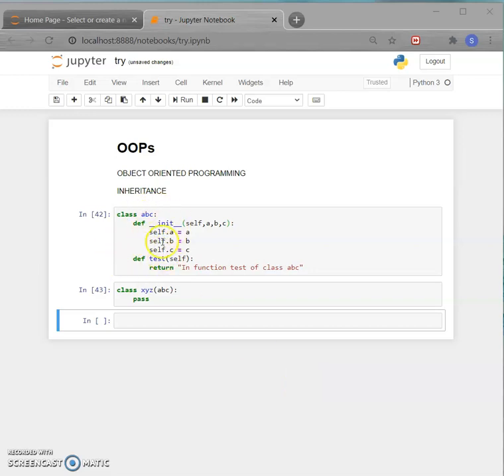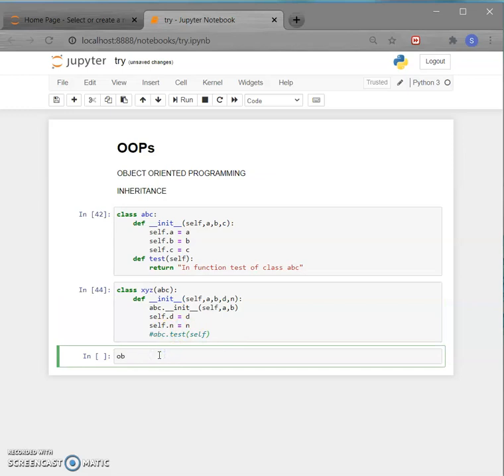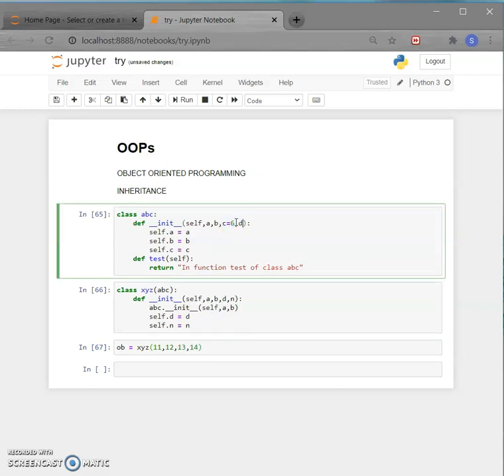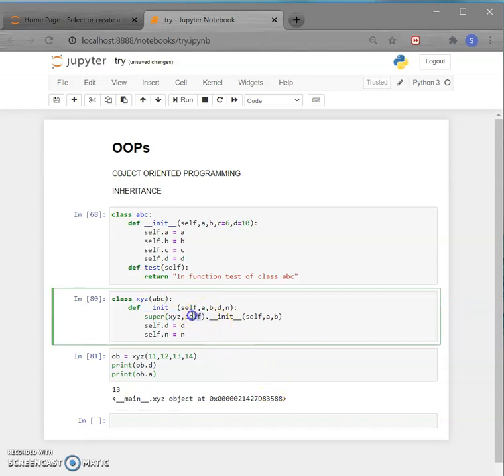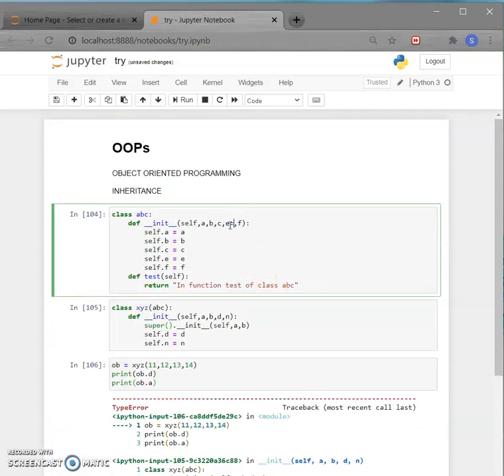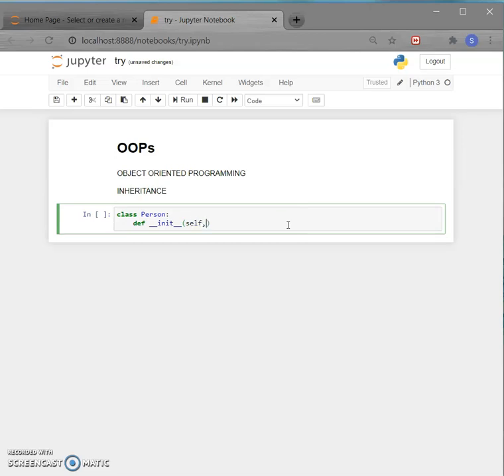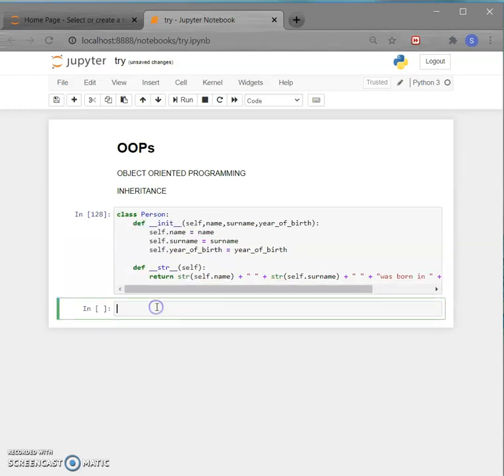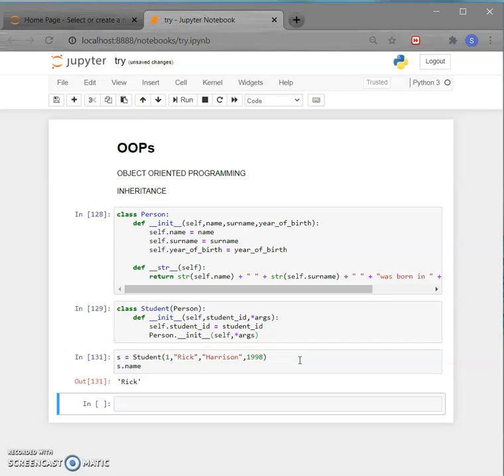9. Inheritance (Part 2) | OOPs